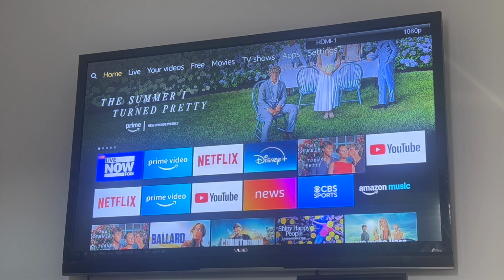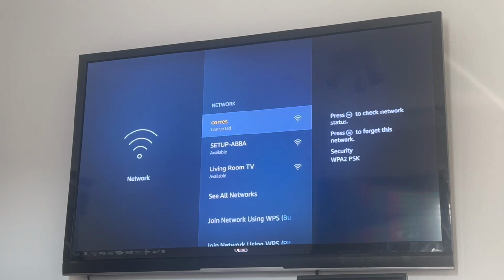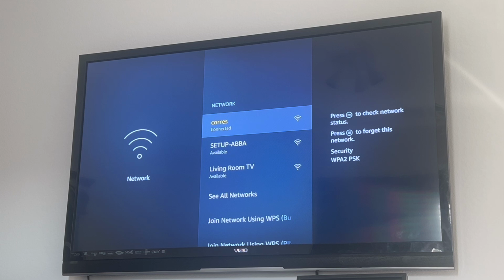How To Fix Wi-Fi Connection Issues on Your Amazon Fire TV Stick: Step-by-Step Solution!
🟢Best Deal On Fire TV Stick – Grab Yours Now

Is your Amazon Fire TV Stick not connecting to Wi-Fi or frequently dropping the signal? This easy tutorial will help you fix it fast! We’ll walk you through restarting your device, checking network settings, updating software, and resolving router compatibility problems. Whether it's a weak signal or setup error, this guide has all the answers. Watch now and get your Fire TV Stick connected and streaming smoothly again!